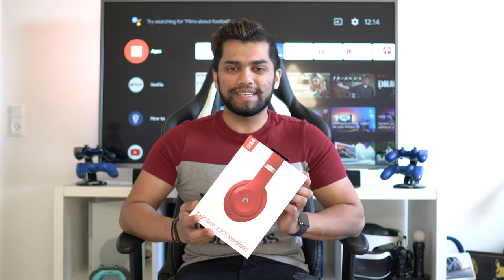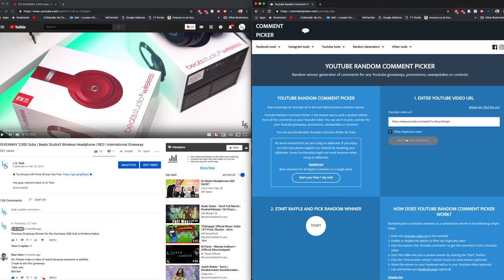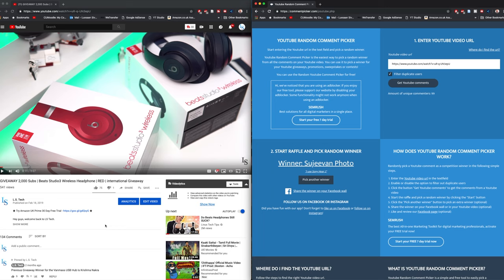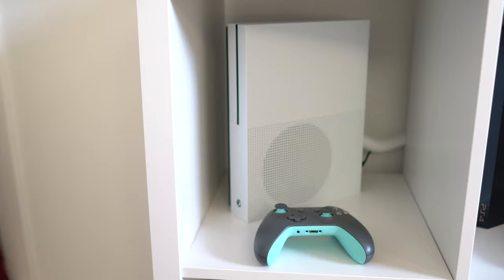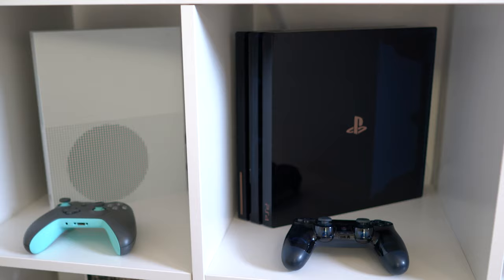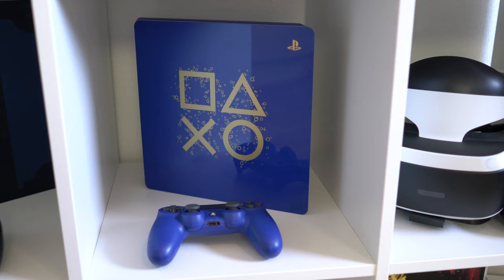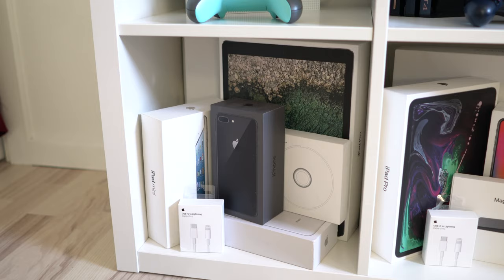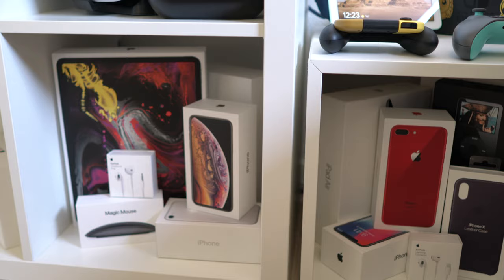Gaming Set Up | Beats Winner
Today we are checking out my Gaming Set Up | Beats Winner

Amazon UK -

Sony A7Rii
Zeiss Batis 25/F2
Sony A6300
Sony 18-105/F4
Sony 50/F1.8
Sony Tripod